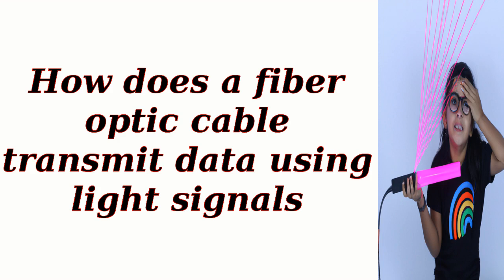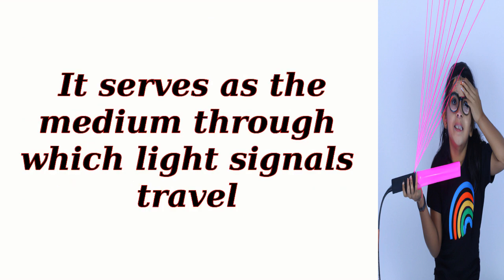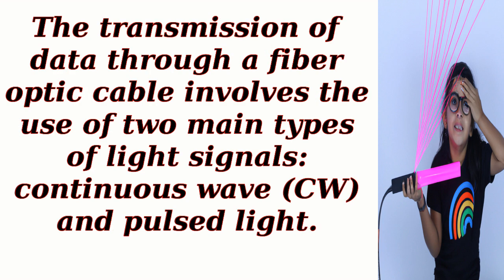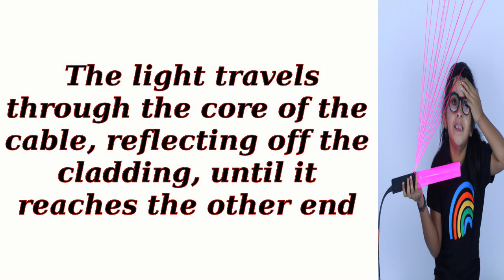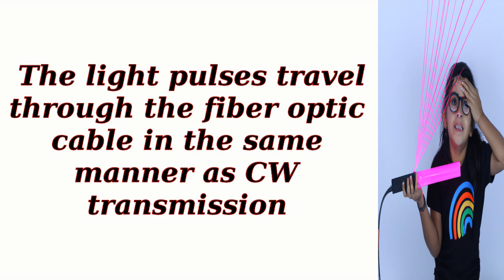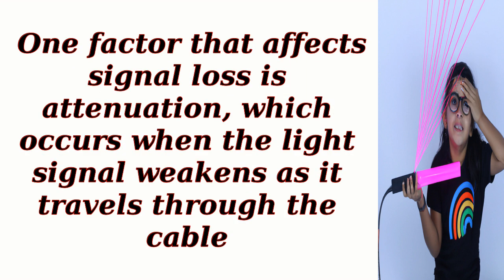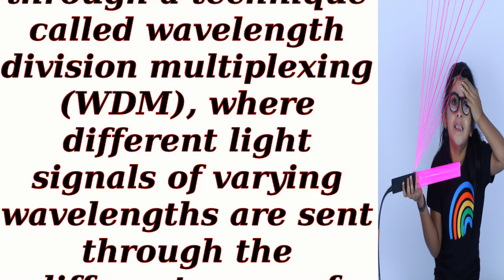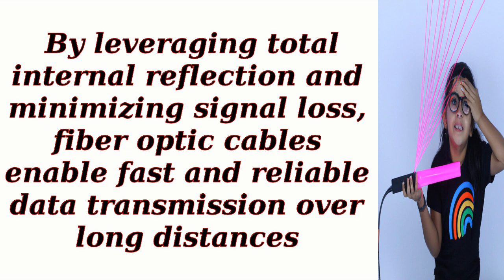How does a fiber optic cable transmit data using light signals?